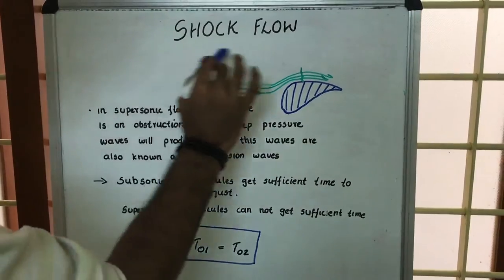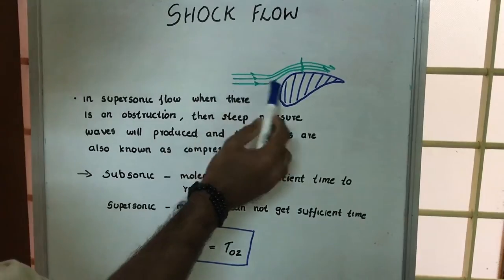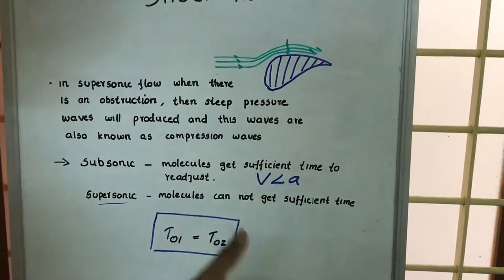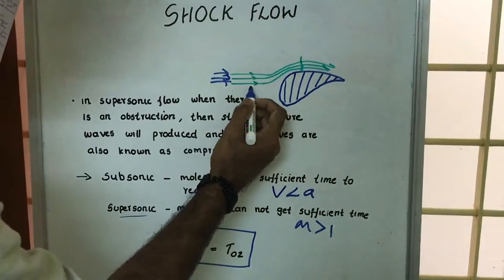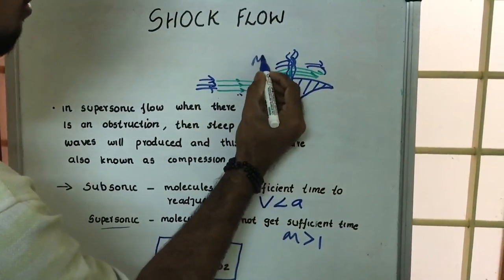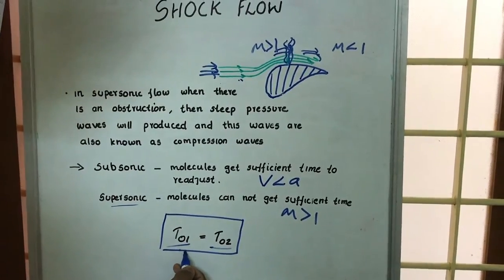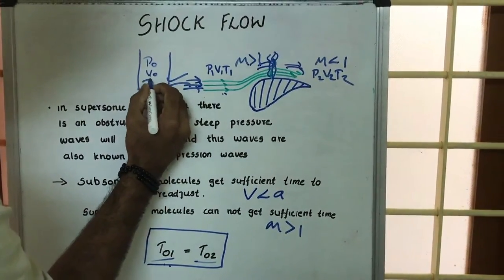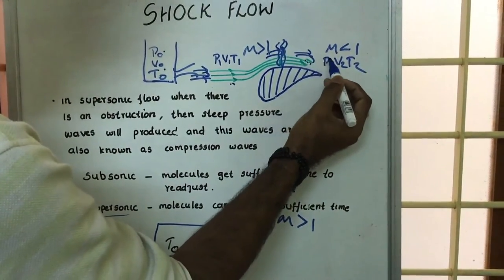Shock Flow GD : Gas dynamics lectures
barometer
fundamentals of gas dynamics
rarefied gas dynamics
gas dynamics book
rhodamine b
gas dynamics textbook
gas dynamics 3rd edition
compressible fluid
cholangiocarcinoma
clsi guidelines
endoscope definition
imu calibration
grip strength norms
fluorescein
fundamentals of gas dynamics zucker
de laval nozzle
cascade impactor
duodenoscope
molecular dynamics
rigid bronchoscopy
velocity bank
refractometer definition
accelerometer
gyroscope app
jebsen hand function test
gauge r&r
fundamental of gas dynamics
reading a micrometer
small gages
flexible laryngoscopy

shock tube
supersonic flow
supersonic waves
normal shock
rayleigh flow
mach angle
dangers of electricity
gas flow calculator
flow calculator
electric shock
normal shock tables
septic flow shock
normal shock relations
shock and solver
shock waves
compressible flow
transonic speed
electrical hazards
definition of shock
supersonic flow and shock waves
causes of shock
signs and symptoms of shock
expansion fan
medical shock treatment
shock fluid
what is shock
one electrical
heart shock
shock
stages of shock